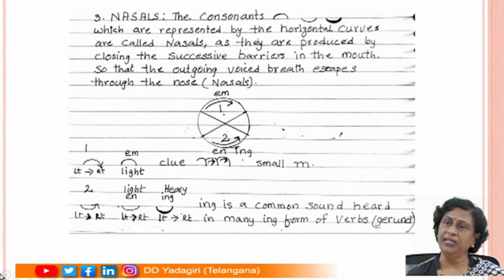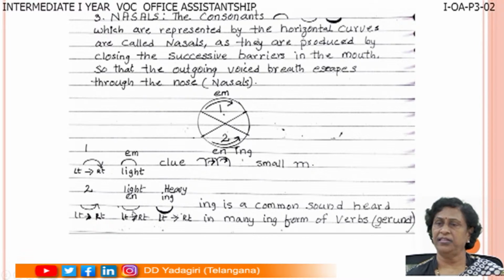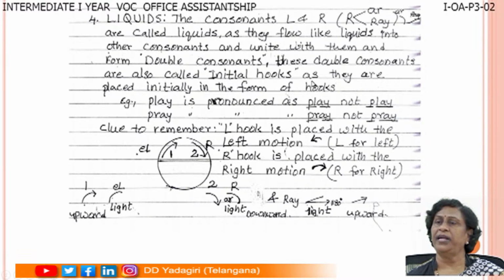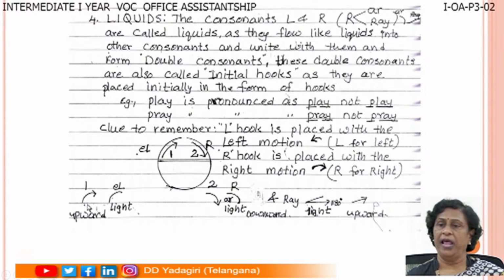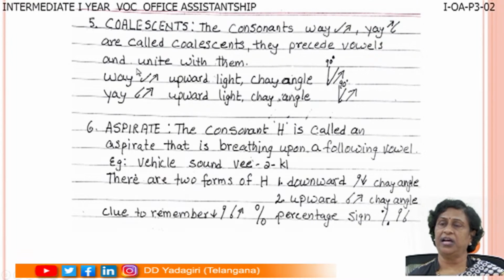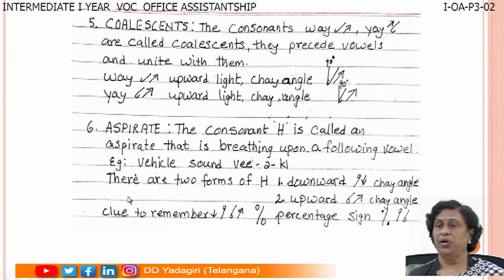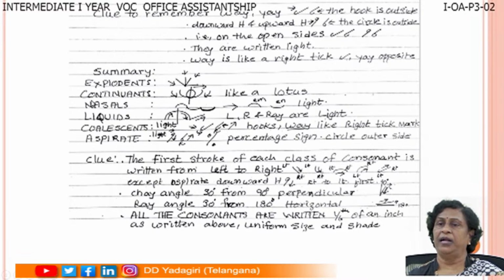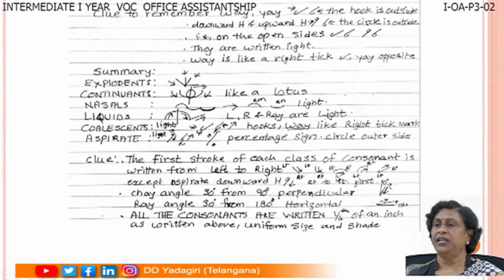1st Intermediate Office Assistantship (Voc) || Consonant || Nov 19, 2020